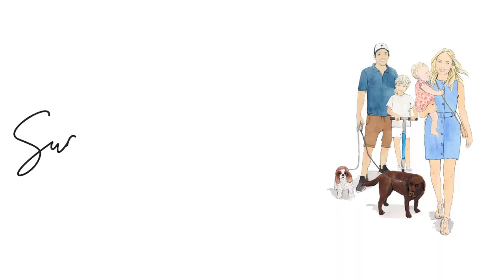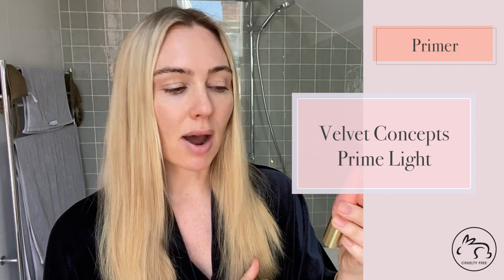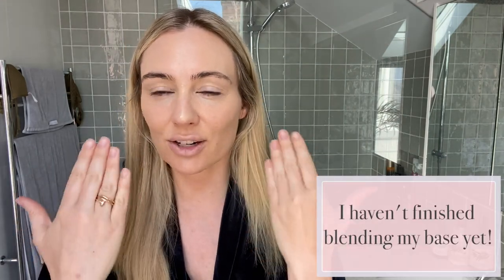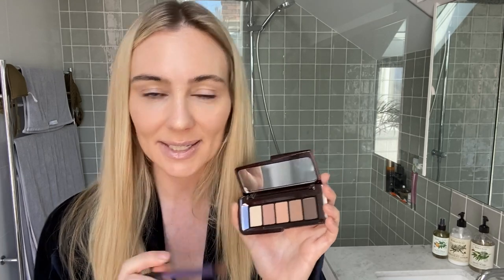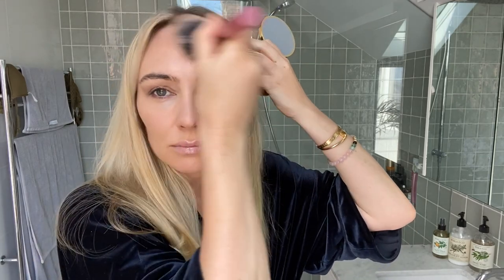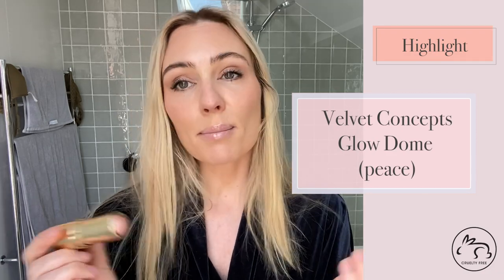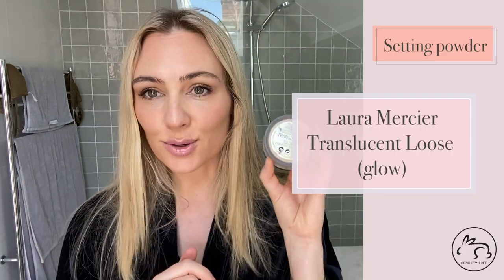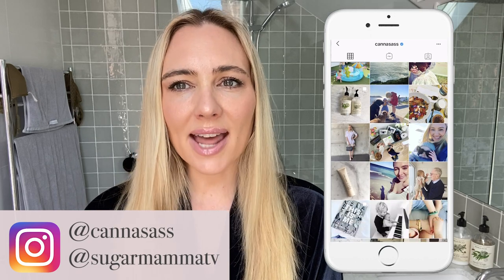Holy Grail Cruelty-Free & Vegan Beauty Routine || SugarMamma.TV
I have recently made the conscious decision to switch my skincare/makeup to predominantly cruelty-free and vegan (wherever possible) without jeopardising quality. After experimenting with different brands and products, I discovered the ultimate routine to achieve a flawless makeup look.

Not sponsored, I just love the products and want to support an Australian brand.

😀 @CannaCampbellOfficial (my personal life + beauty + capsule wardrobe fashion ++)
👀 BLOG - for free workbook & budget

Email your receipt to for access to the exclusive private video for The $1000 Project and Mindful Money for the workbook to help you fine tune your money mindset for your financial goals!
M Y  MA K E U P :
FOUNDATION - natural glowing coverage VEGAN!
LIPSTICK - also love it in the Daphene shade
EYES - the best eyeshadow palatte for natural looks

S K I N C A R E : All my facials and products are by Douglas Pereira - his products are vegan, cruelty free & organic

M Y  J E W E L L E R Y

B R A C E L E T S - love pre-loved